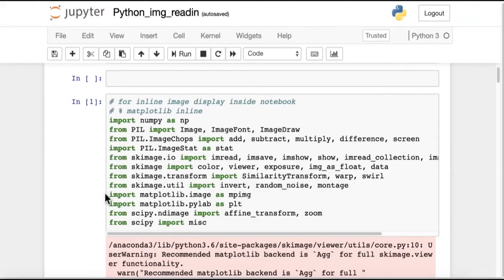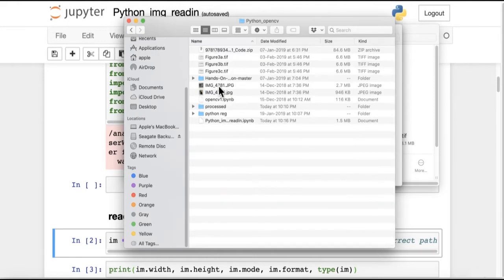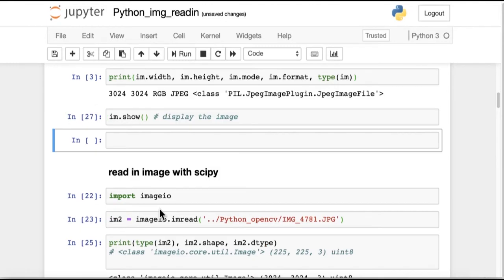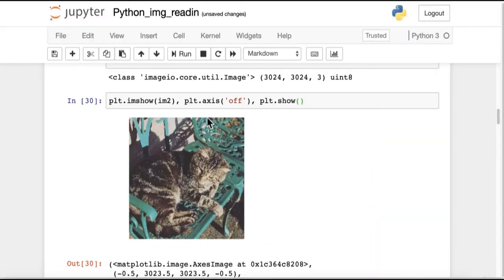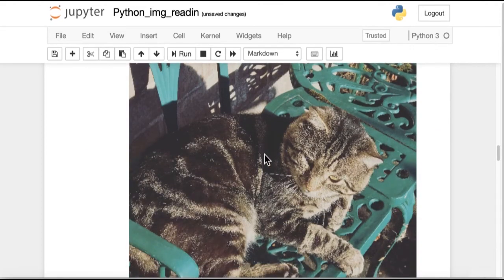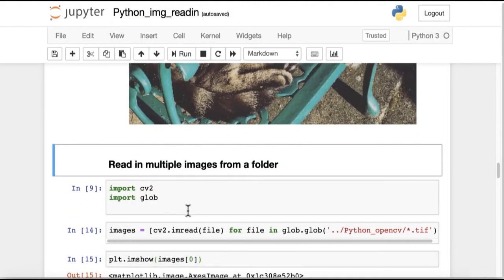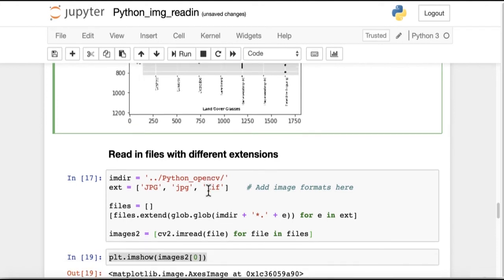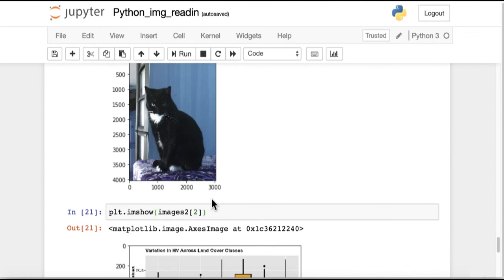Pytorch Bootcamp 39 Read in Images in Python